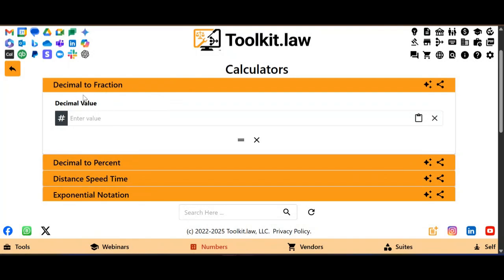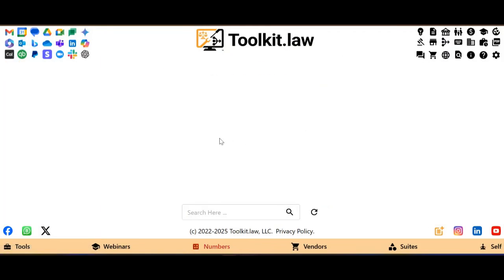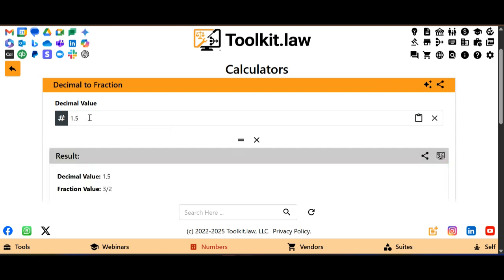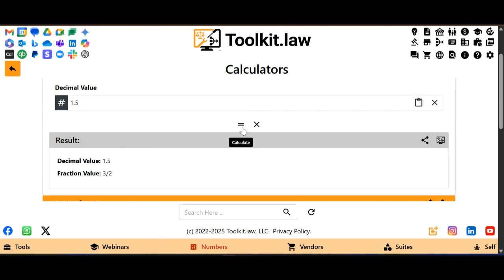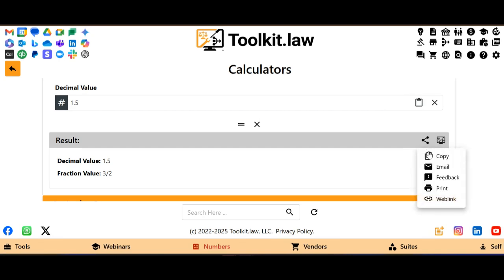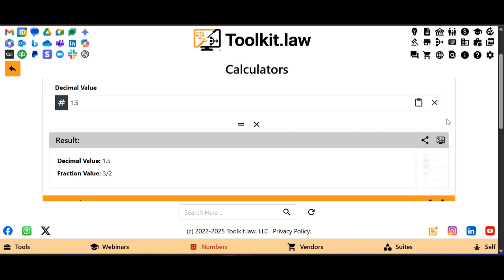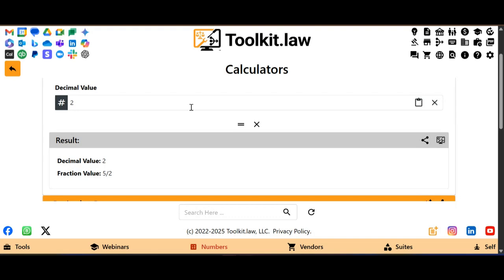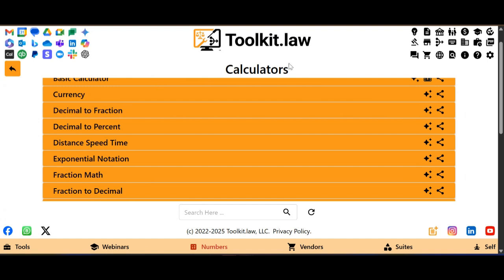Convert Decimals to Fractions Instantly: Toolkit.law Decimal to Fraction Accordion Tutorial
Simplify your calculations with Toolkit.law’s Decimal to Fraction accordion, a quick and reliable tool for converting decimal values into clean, accurate fractions. Enter any decimal value, click the Equals icon, and instantly view its fractional equivalent, no manual conversions or math formulas needed. Use the Clear icon to reset entries and start again anytime. Integrated with Toolkit.law’s Productivity Suites, this tool helps professionals, students, and legal analysts maintain precision in documentation, drafting, and data entry tasks. Access the Decimal to Fraction accordion under Numbers  Calculators at Toolkit.law and make every calculation faster, simpler, and error free.

and create a paid account to access our included continuing legal education (CLE) webinars with 24.0 hours of credit. Our Toolkit.law accounts include 1,500+ legal tools, calculators, and utilities for modern legal professionals in the 80+ countries with English-based legal systems. Toolkit.law also supports 35+ platforms.